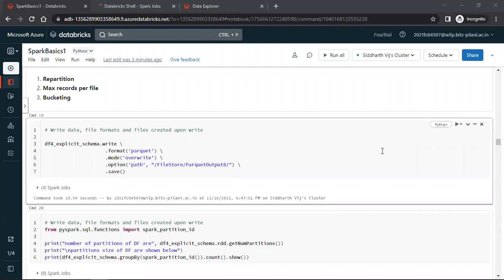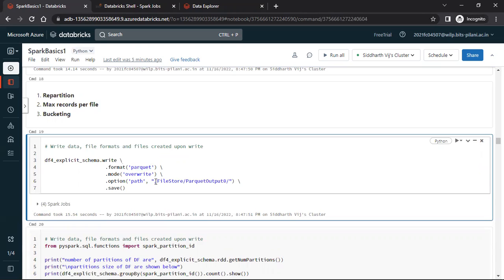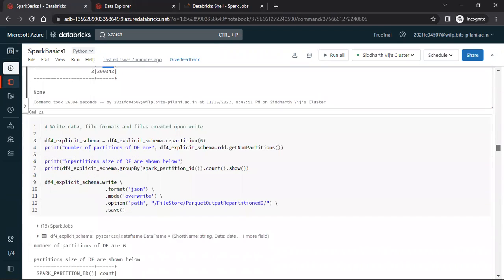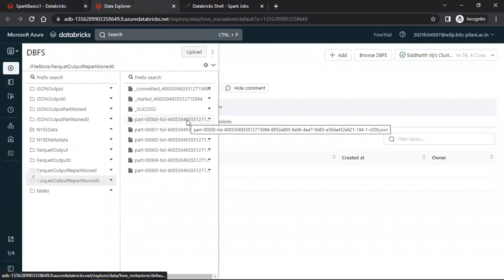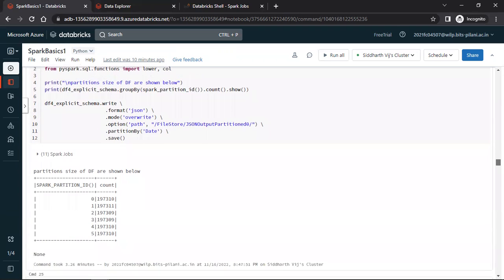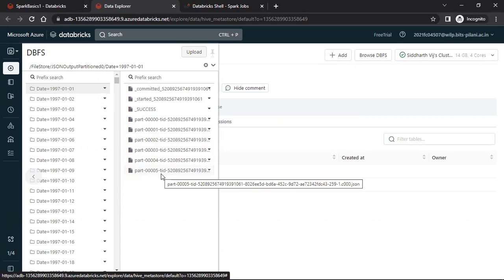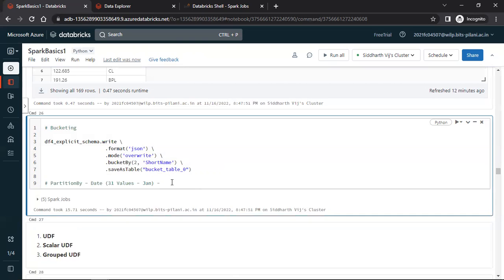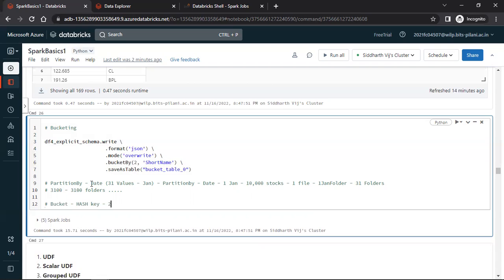Spark (3) - Partitions and Buckets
The third video in this playlist talks about different kind of aggregations native to Spark. These are Simple, Group and Window aggregations. We also cover key concept of Cache memory in this video.